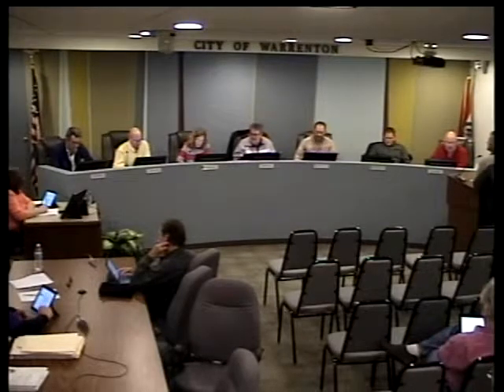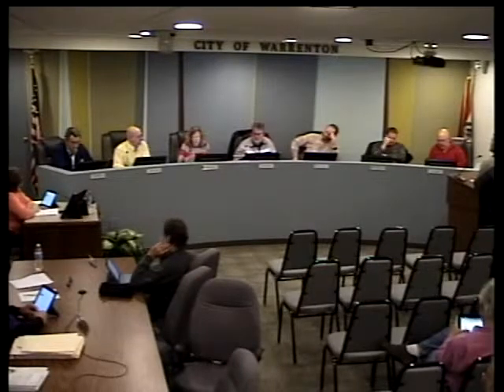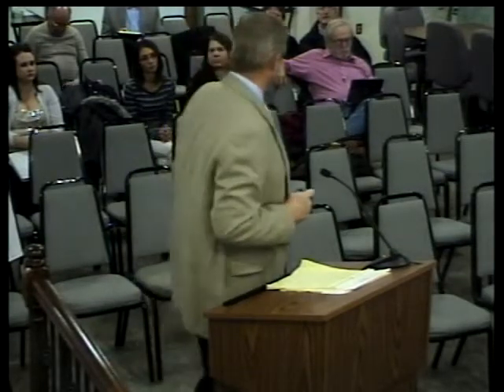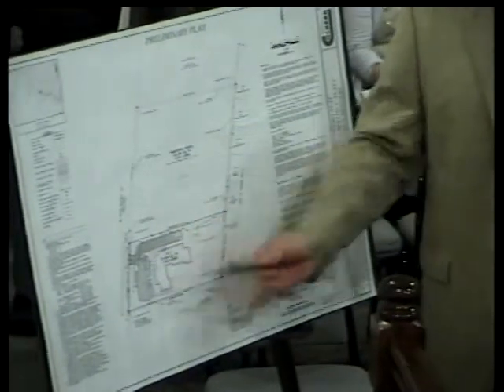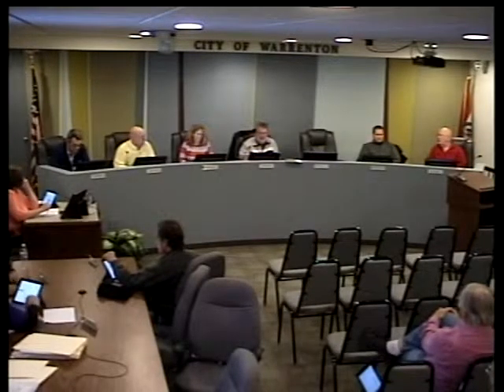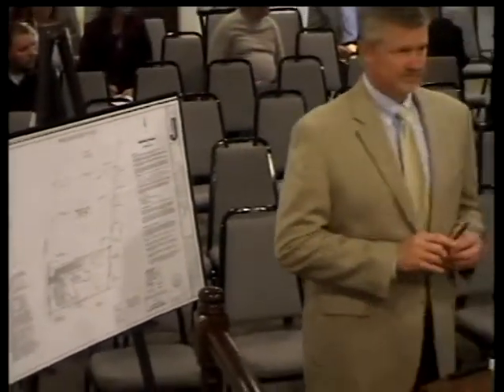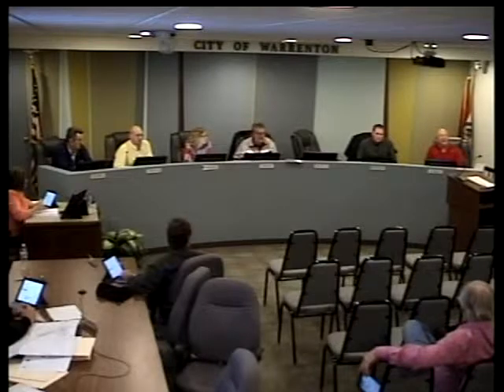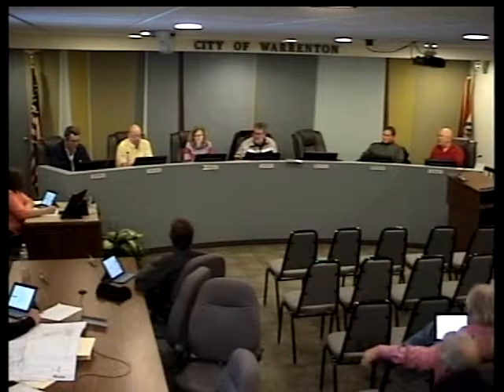Planning and Zoning, December 4, 2014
City of Warrenton, Missouri. Planning and Zoning, December 4, 2014